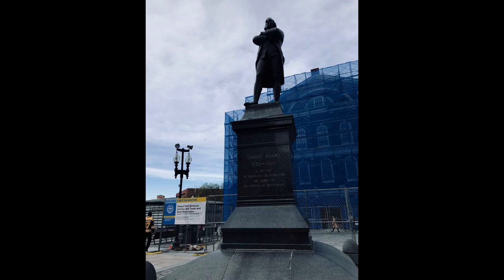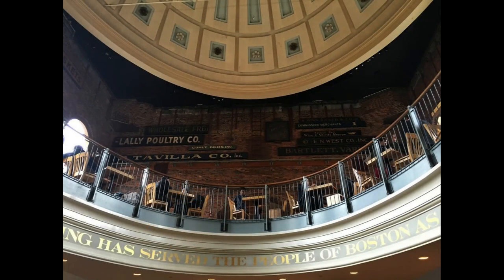Faneuil Hall - "Cradle of Liberty," Is A Popular Tourist Attraction And A Beloved Local Landmark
Faneuil Hall is a historic building located in the heart of Boston, Massachusetts, that has played a significant role in the city's history and the development of the United States as a nation. The building, which is also known as the "Cradle of Liberty," is a popular tourist attraction and a beloved local landmark.

Faneuil Hall was built in 1742 by wealthy merchant Peter Faneuil as a gift to the city of Boston. It was designed as a market and meeting place, and was intended to serve as a hub of commerce and community. The building was an immediate success, and it quickly became a popular gathering place for locals and visitors alike.

Over the years, Faneuil Hall has played host to a wide range of events and activities. It has been used as a market, a town hall, and a venue for public speeches and debates. The building has also been the site of many important historical events, including the first public reading of the Declaration of Independence in 1776.

One of the most notable features of Faneuil Hall is its iconic clock tower, which has become a symbol of the city of Boston. The clock tower, which was added to the building in 1801, stands at a height of over 200 feet and is visible from much of the city. The clock, which was made by the famous clockmaker Paul Revere, is still in working order and is a popular attraction for tourists and locals alike.

In addition to the clock tower, Faneuil Hall is also home to a number of other interesting features. The building's interior is filled with historic artifacts and exhibits, including a collection of paintings, sculptures, and other works of art. The hall also has a number of restaurants, shops, and other amenities, making it a popular destination for visitors and locals alike.

Faneuil Hall has played a central role in the history of Boston and the United States, and it continues to be an important cultural and historical landmark. The building is a popular tourist attraction, and it is visited by millions of people every year. It is also a popular venue for events, including concerts, festivals, and other public gatherings.

Despite its age, Faneuil Hall remains a vibrant and important part of the city of Boston. Its rich history and enduring significance make it a must-see destination for anyone visiting the city, and it is sure to be a highlight of any trip to Boston.